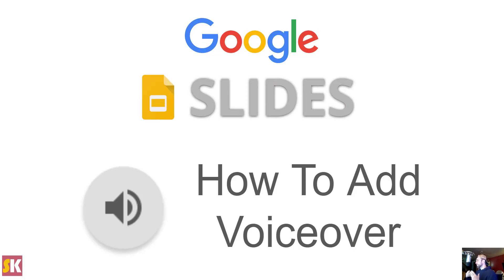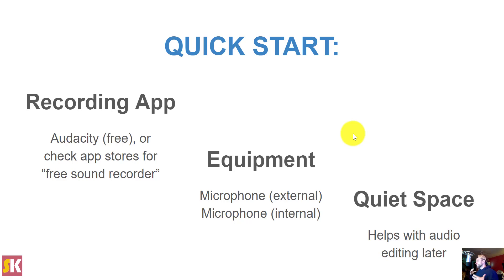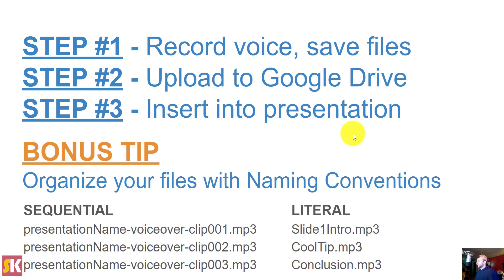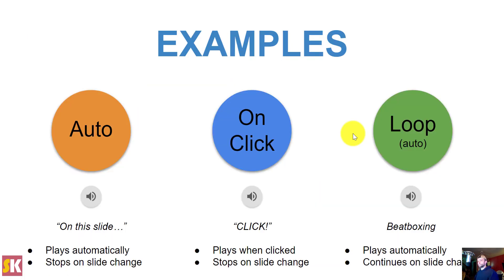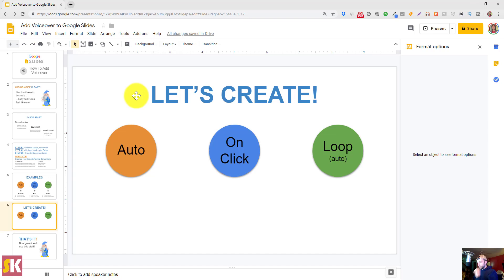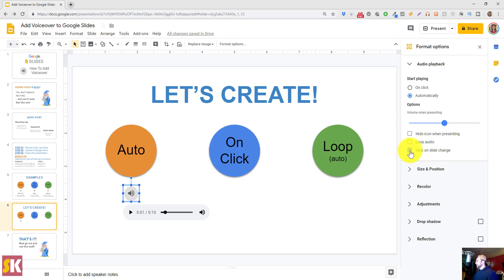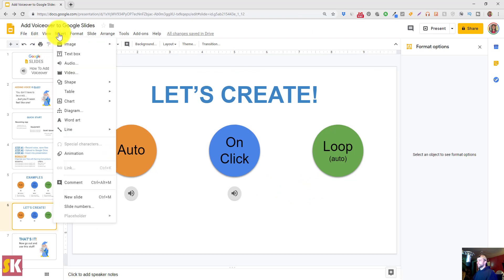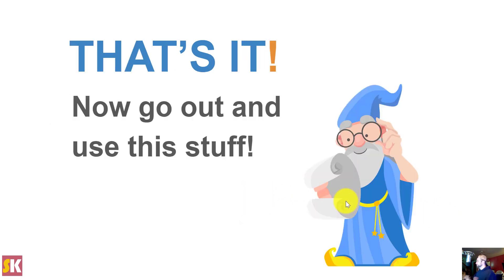How To Add Voiceover To A Google Slide Presentation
There are several ways to add voiceover to a Google Slide Presentation, and this video show you how, step-by-step.

Keep in mind - in order to add voiceover to Google Slides, you first need to record audio.

More Resources*:
Podcast-quality Microphone (Rode MV7) MV7
Rode MV7 Microphone Stand
Rode MV7 Swivel Arm